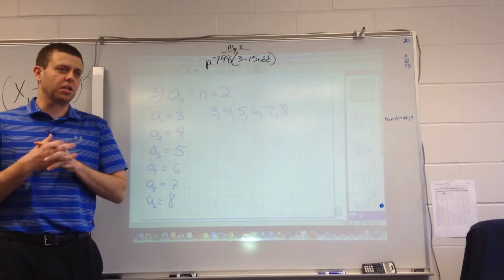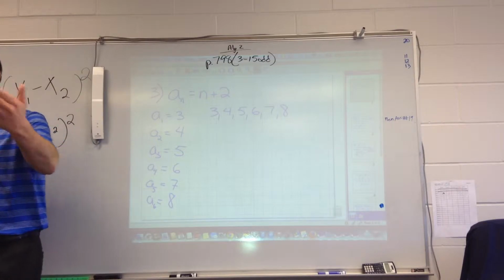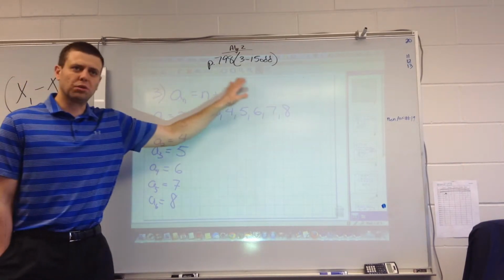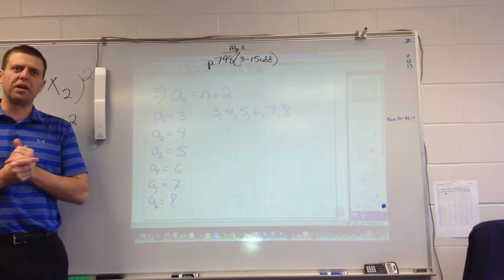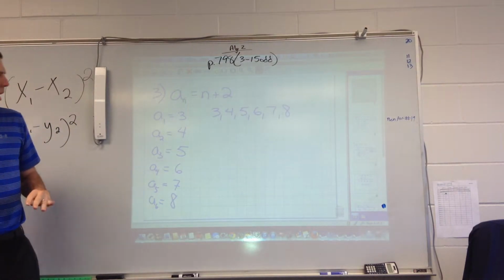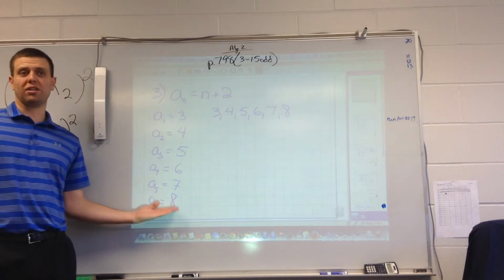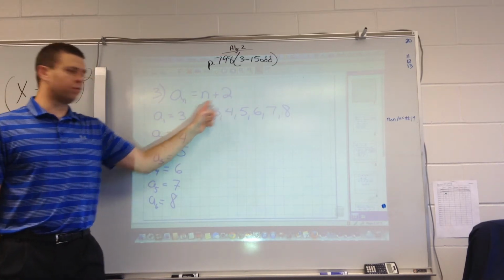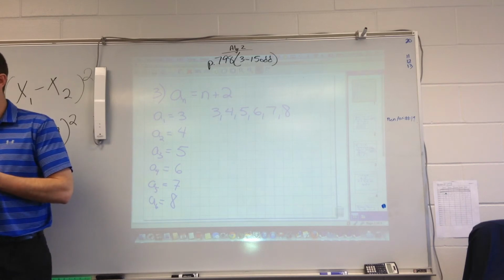Alg2 LT 12.1 part1